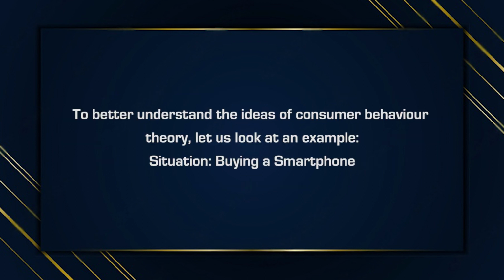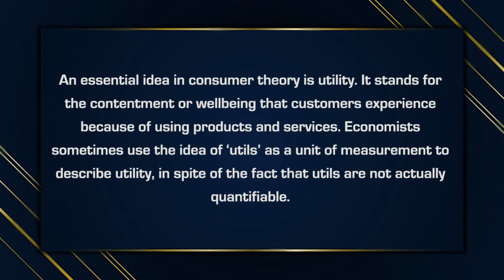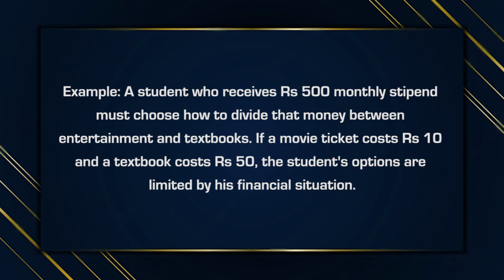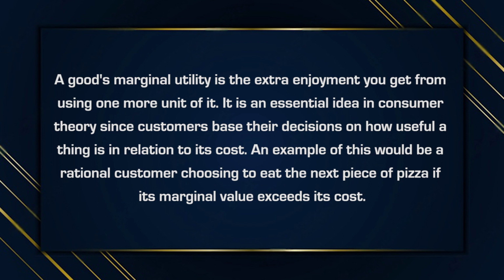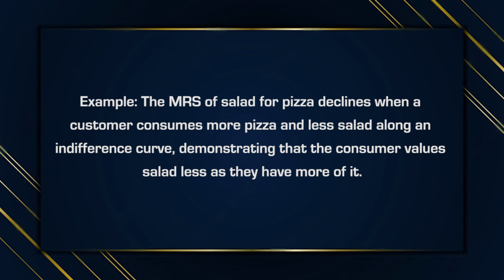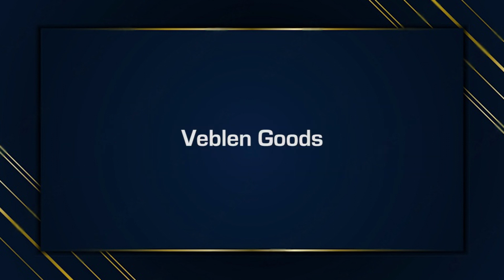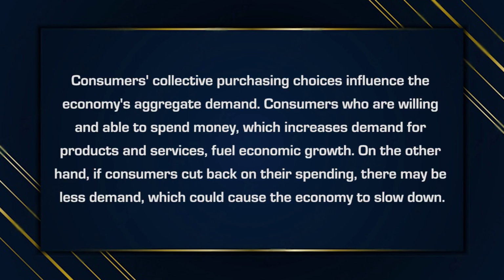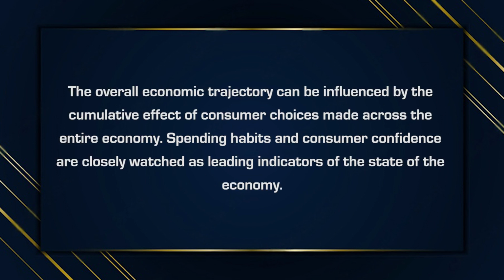EcL1-L04-Economic Analysis of Consumer Theory#swayamprabha